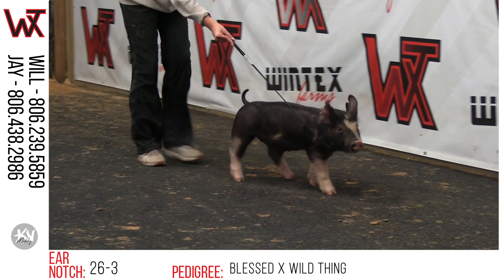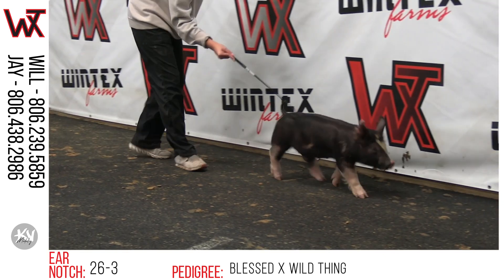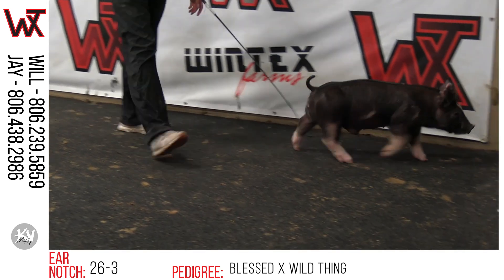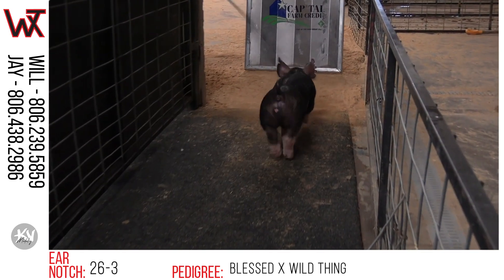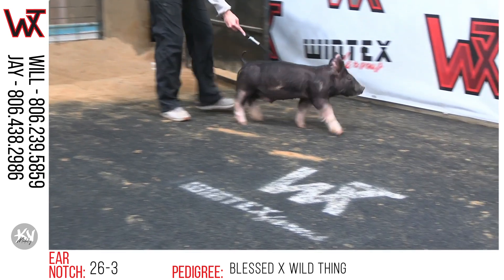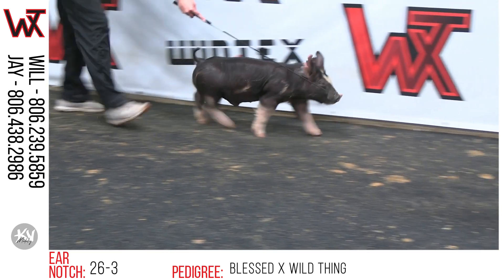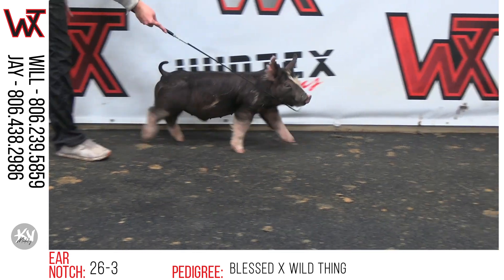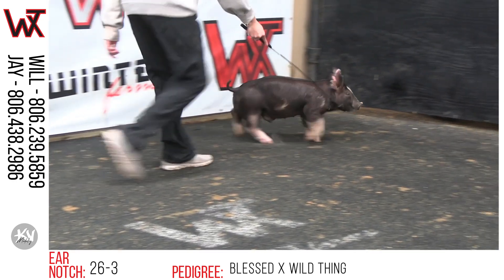Lot 6 | EN: 26-3